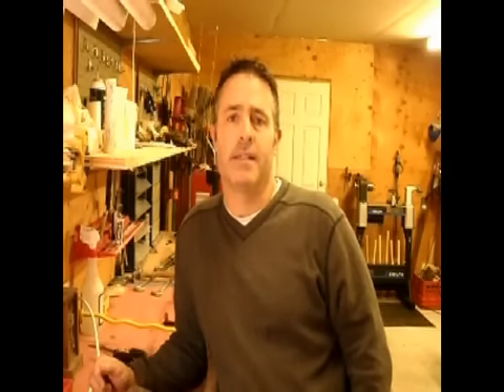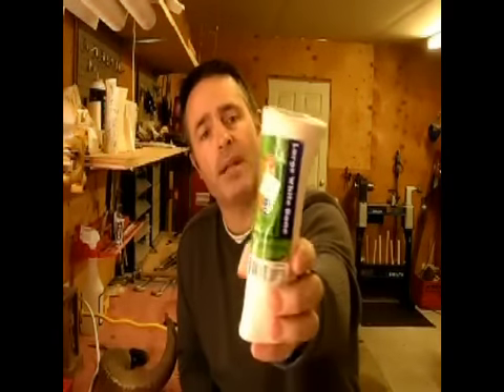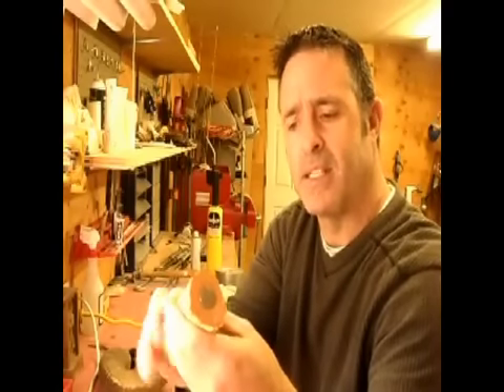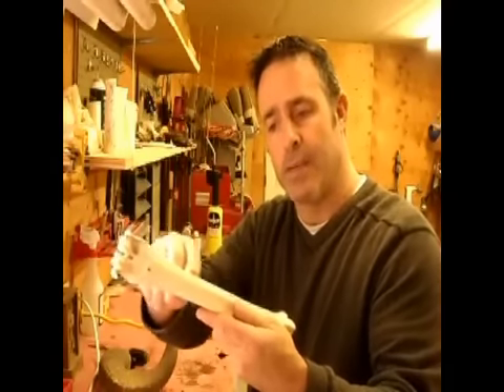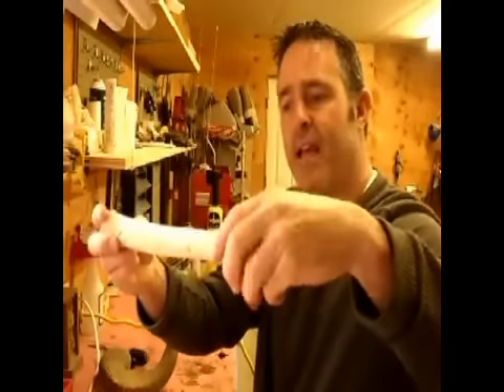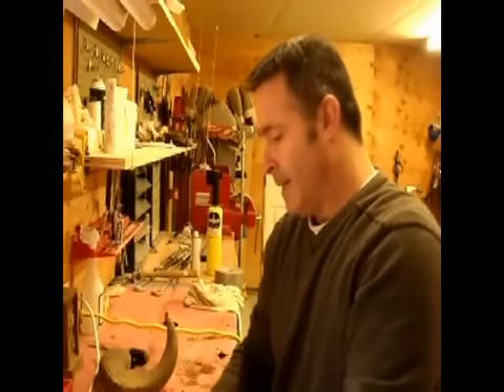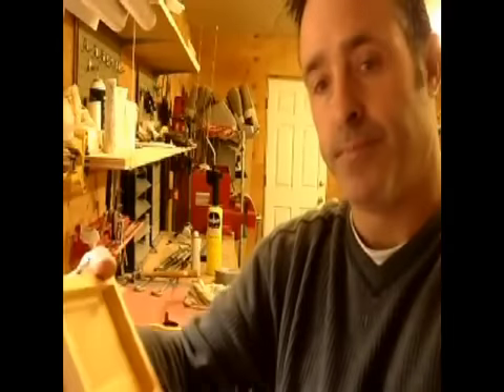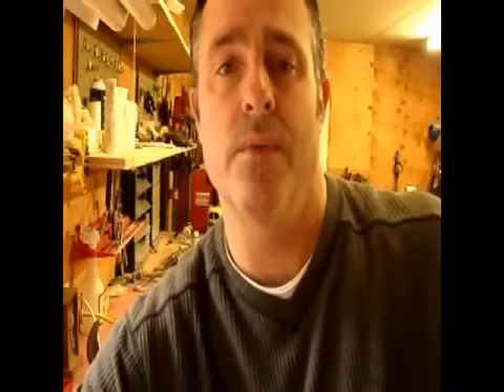DIY-Bone carving, Elk leg bone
Here are a few things I carved recently. Elk leg bones are great for carving on.